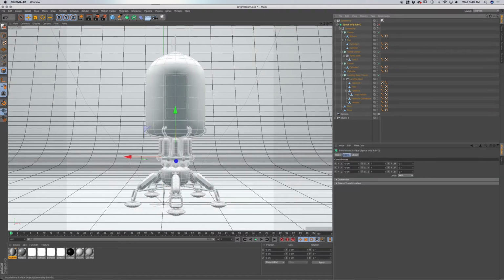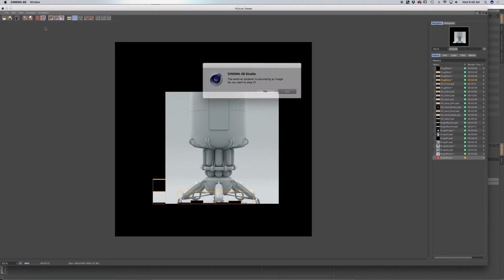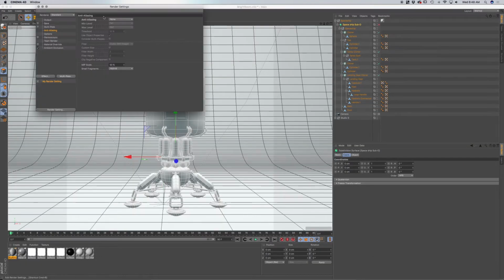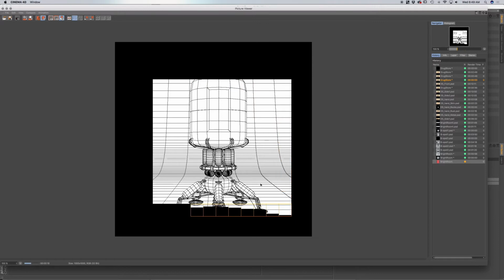Adding Geometry Lines in your Renders in Cinema 4D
In this Cinema 4D tutorial I will show you how to add geometry lines in renders. You will learn Cel Render in the Render settings.